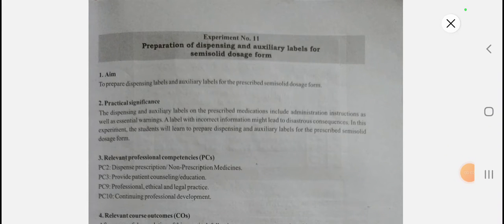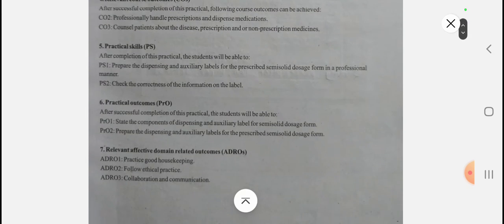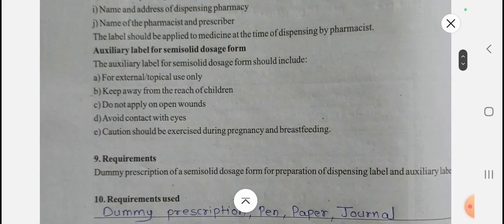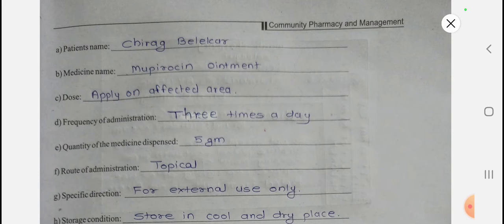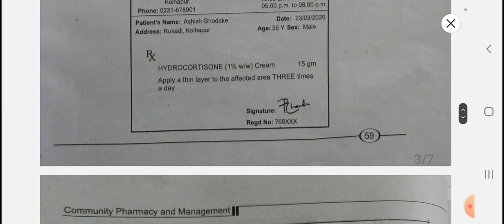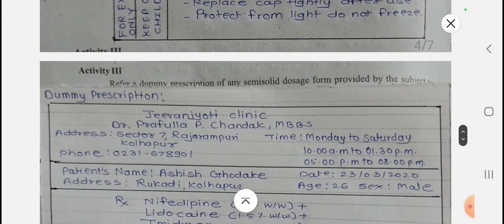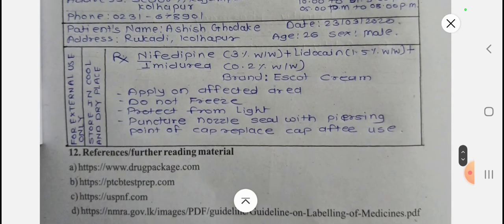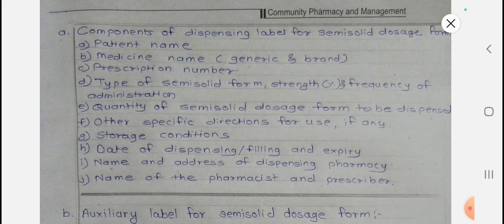Preparation of dispensing and auxiliary labels for semisolid dosage form